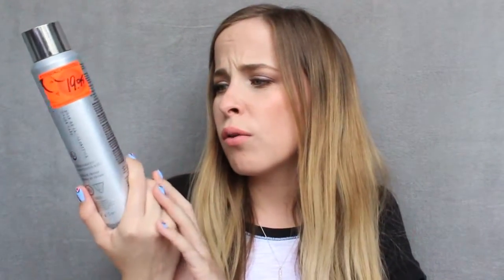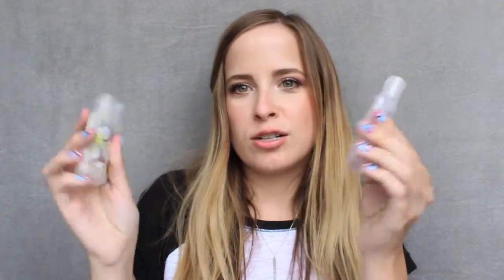Beauty & Makeup Empties (& Mini Reviews) | Heather Pickles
Beauty & Makeup Empties (& Mini Reviews)

What I'm wearing:
Top: Forever 21
Rings: Random & Winners
Lips: Covergirl Jumbo Gloss Balm Cream in Caramel Cream
Eyes: Covergirl Eyeshadow in Shimmering Sands
Blush: Too Faced Love Flush Blush in Baby Love
Nails: Tutorial coming